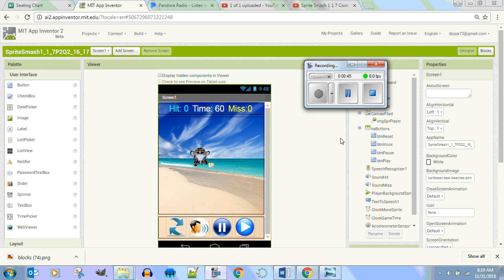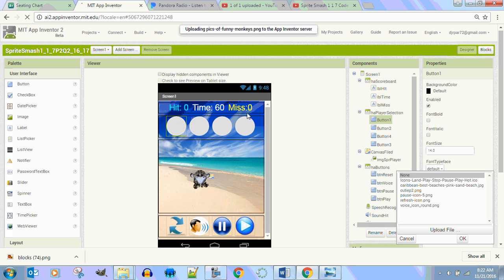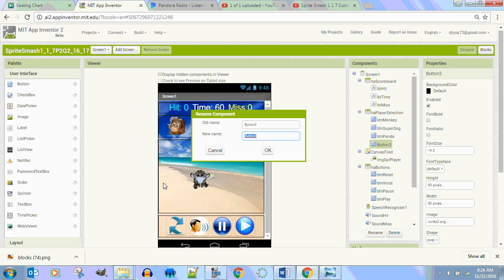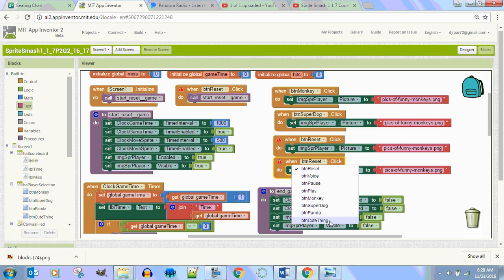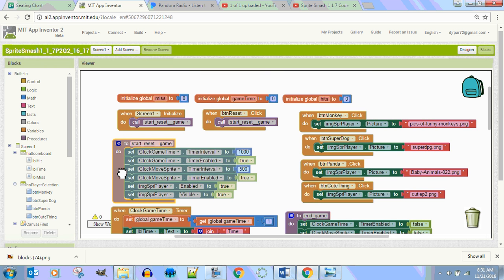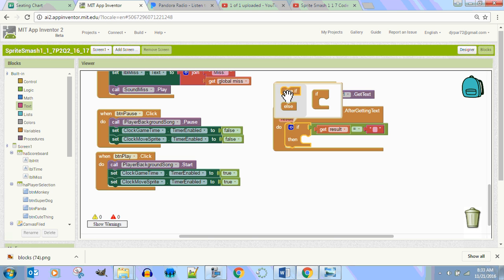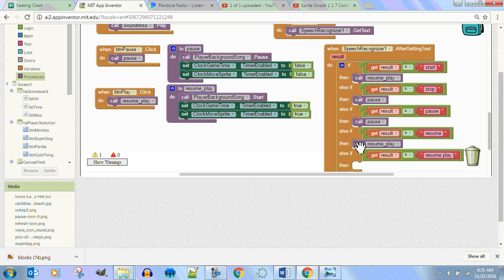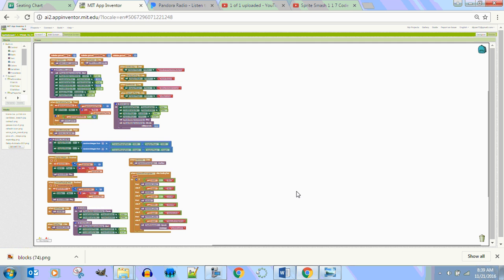Sprite Smash Code Blocks Part III Player Sprite Selectios Voice Recognition November21 2016 0843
With Sound.   Selecting Image Sprites, Voice recognition.